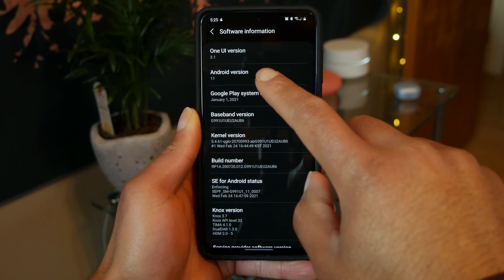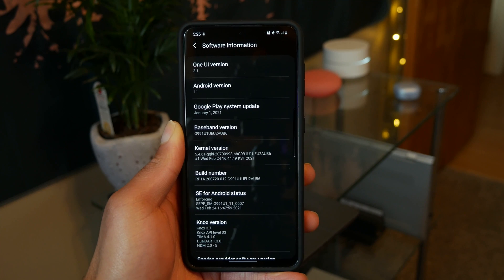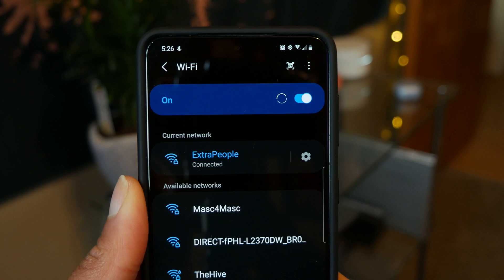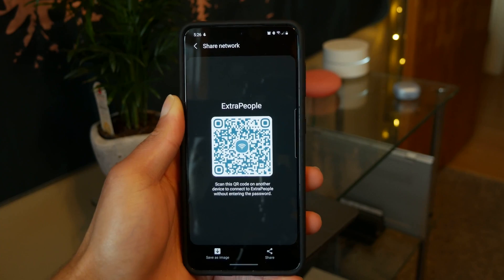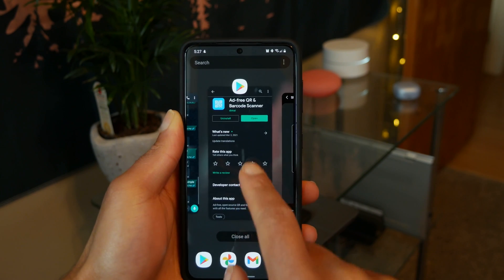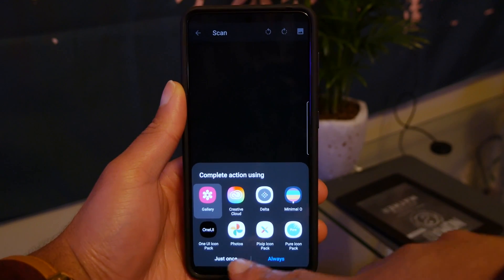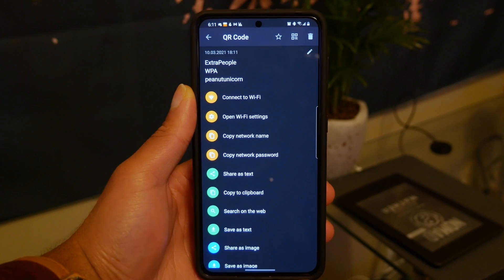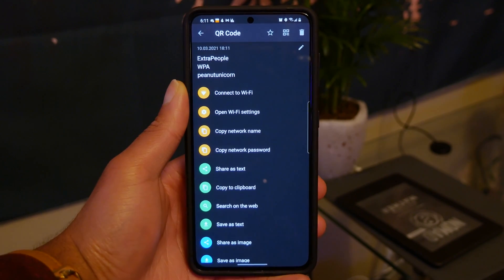Forgot wifi Password Android - 2021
An easy (no root) method to recover wifi passwords on Android. Demonstrated on the Samsung Galaxy S21. So, I was at a friend's house the other day and was connected to their Wifi from my Galaxy S21, but I needed to connect my laptop as well. I had forgotten the password but since my phone was connected, I was able to find my wifi password from my android phone.